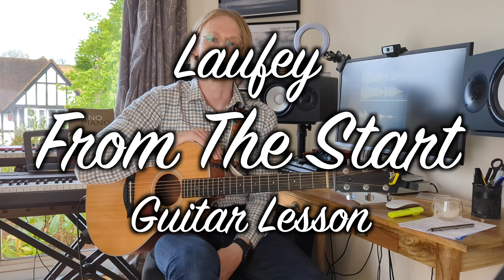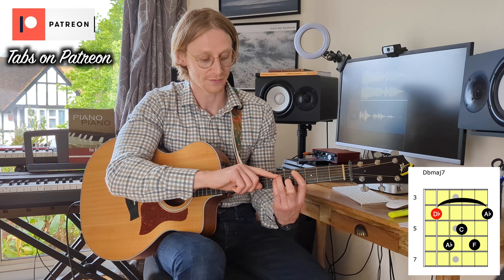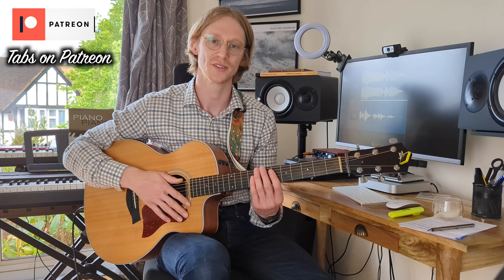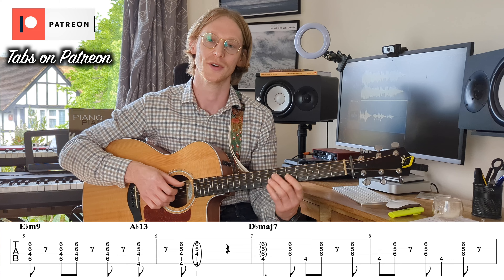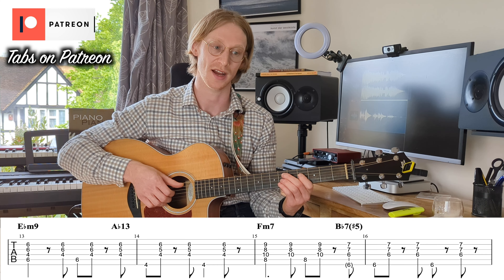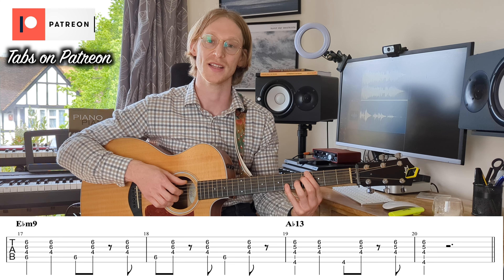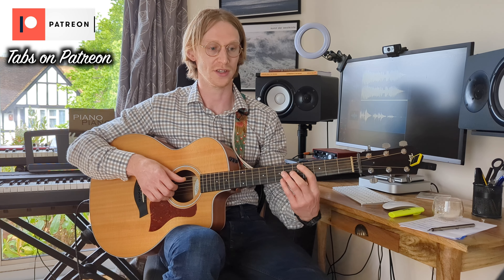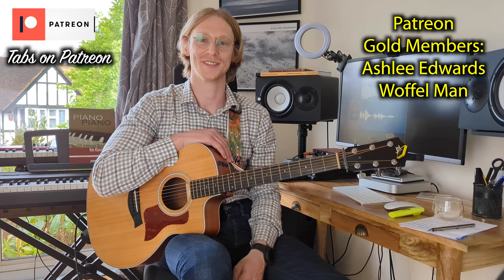Laufey - From the Start - Guitar Lesson with Tabs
A new Laufey song = a new transcription. I love transcribing Laufey, it's always fun. This song could be learnt by late beginners or intermediates. Theres only 5 chords, and they are standard shapes. Enjoy

The playthrough of this song is the previous uploaded video.

We also have a catalogue of tabs that aren't accompanied with a YouTube video, so be sure to browse through the Patreon page and see if the song you're looking for has already been transcribed!

Gear Used:
Taylor 214ce Acoustic Guitar
D'Addario EJ17-3D Phosphor Bronze Medium Strings (.013-.056)
Aston Spirit Microphone
Dunlop Plectrums